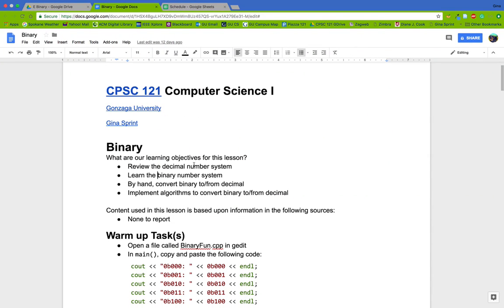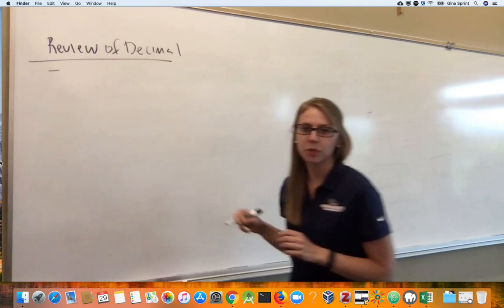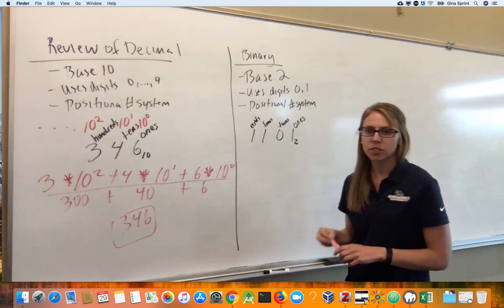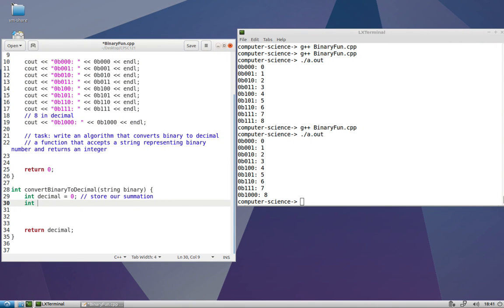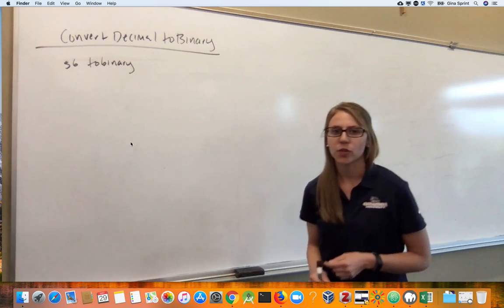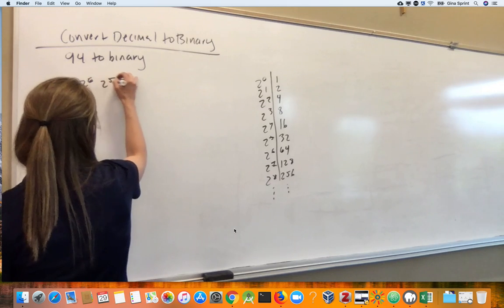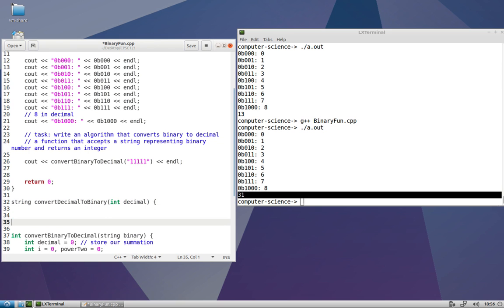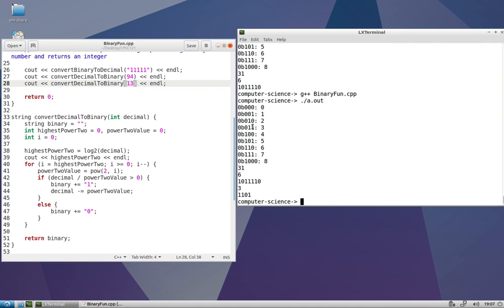Introduction to Binary Numbers and their Conversion to/from Decimal in C++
This video provides an introduction to the binary number system. C++ code is derived that converts binary to decimal and decimal to binary using functions, loops, and strings.